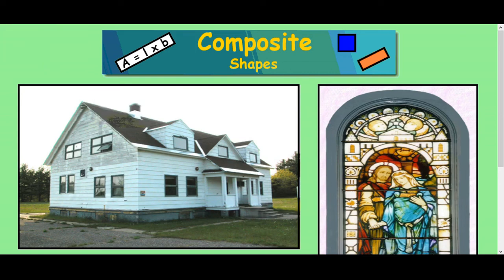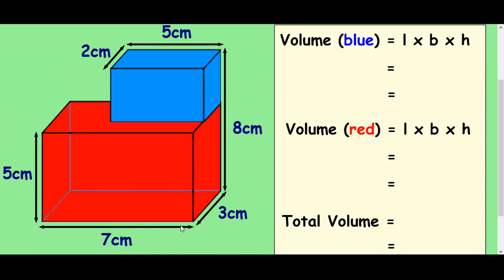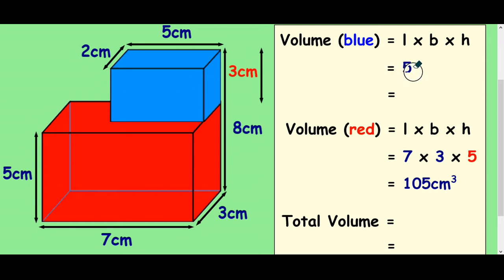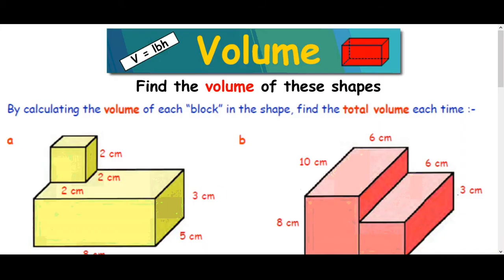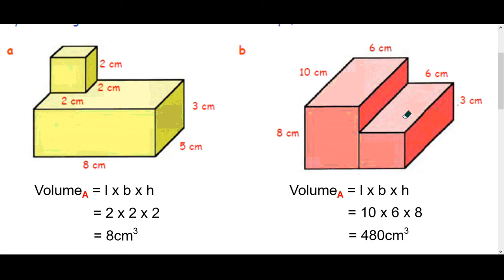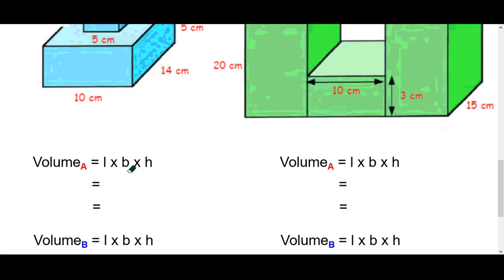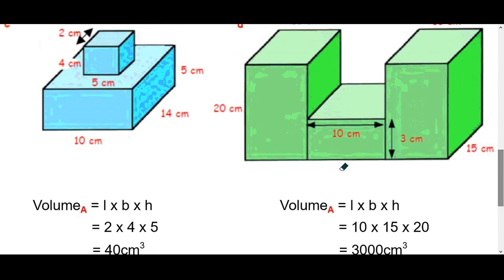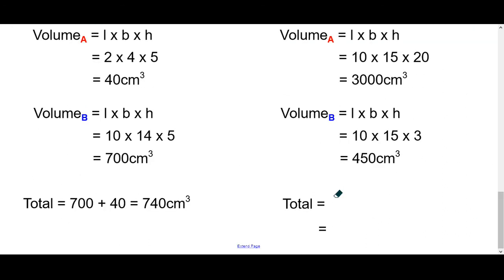Volume - How to calculate Composite Volume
A Maths lesson that shows you how to calculate the volume of cuboids joined together (composite volume)